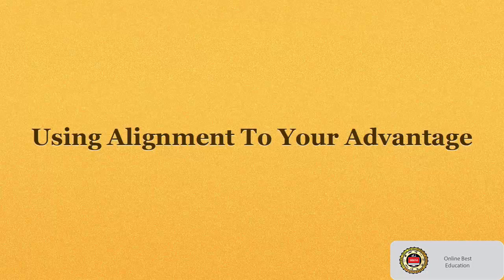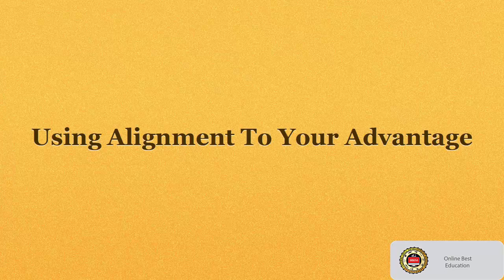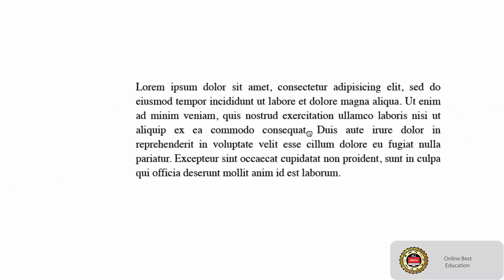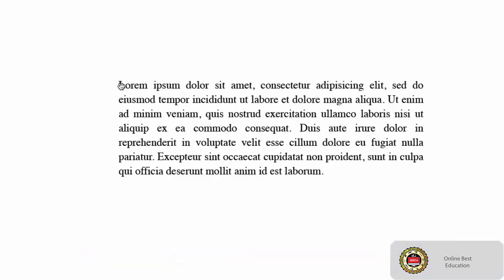Class-7 : Using Alignment To Your Advantage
gsdmofficial
gsdm
computer course
online course
digital marketing
vocational courses
skill development
nsdc
pmkvy

certificate fee:-
ADCA-299/-
DCA-299/-
Typing (Eng/Hindi/urdu/Bengoli,Asami,Gujrati,Marathi,Punjabi,Tamil,telgu,french,Rusian,ETC)=299/-
Beutician=299/-